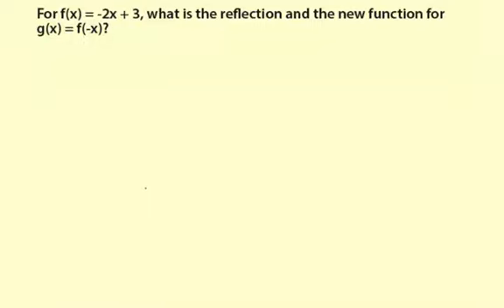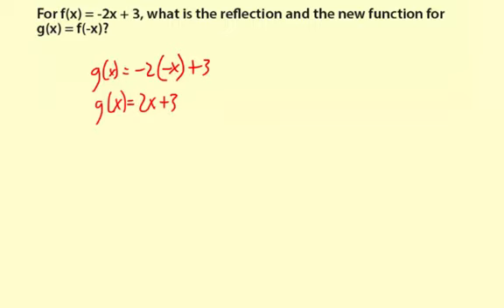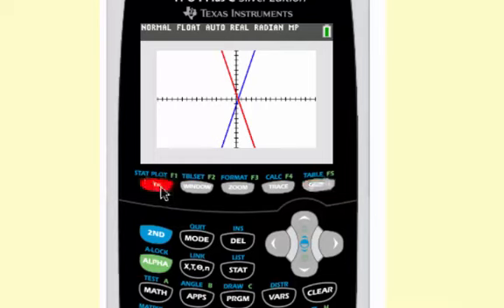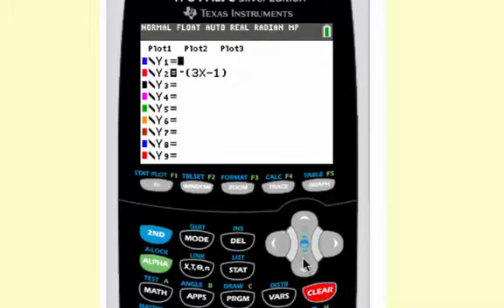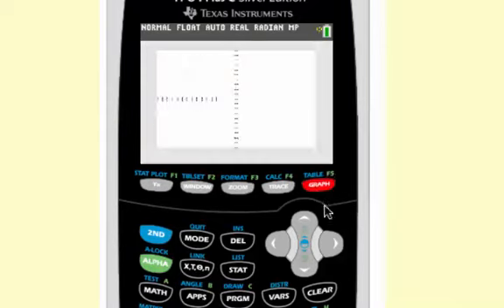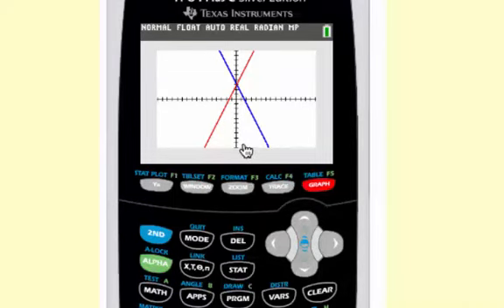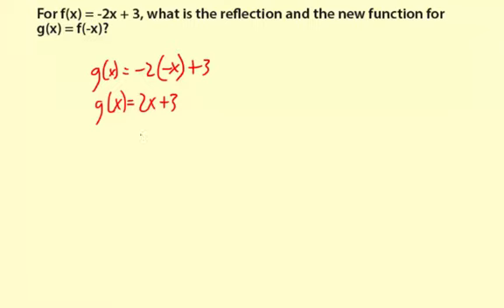11linearFunTransform04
Transforming linear functions